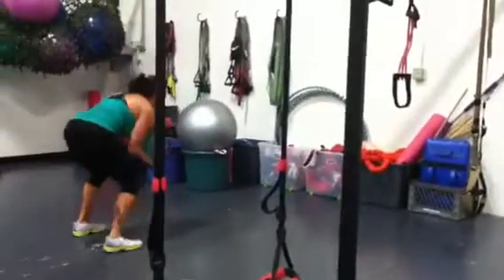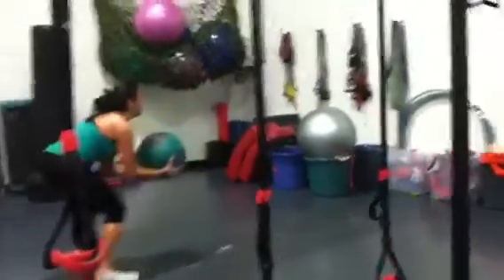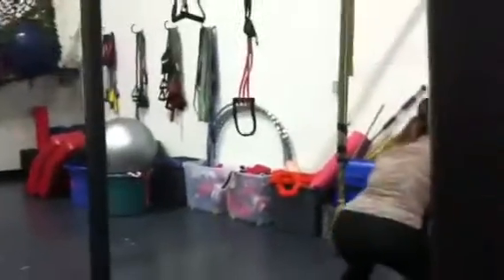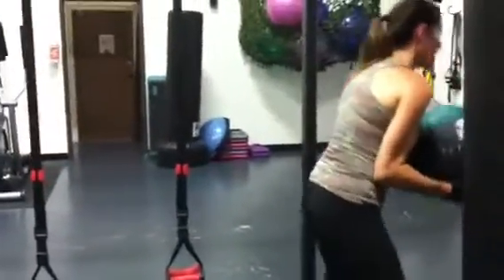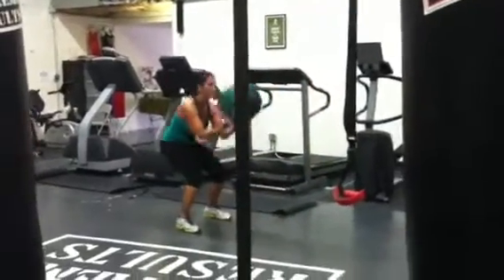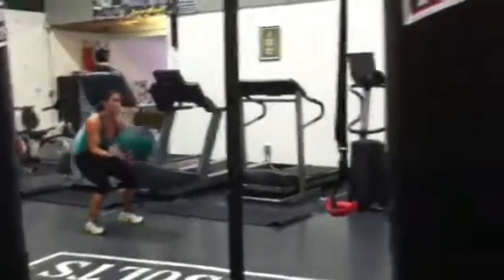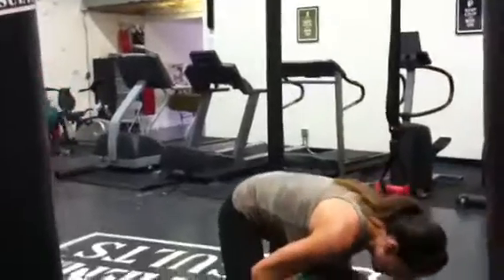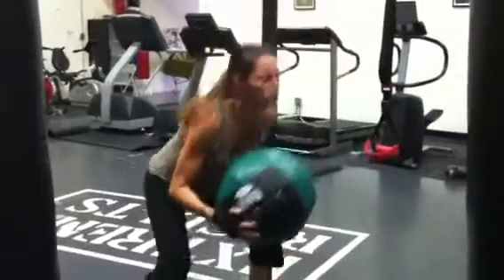Forward & Backwards weighted jump squats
Gabby and Mary are powering through these intense jump squats holding a 10 lb medicine ball. Great for the butt and thighs!